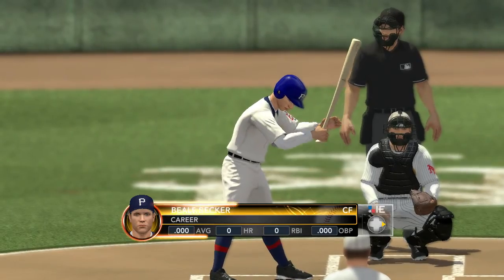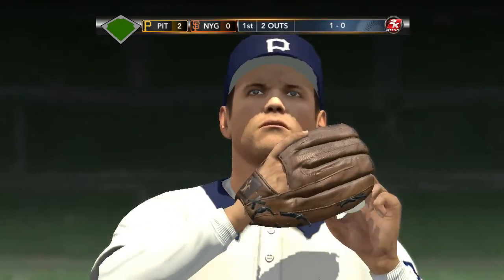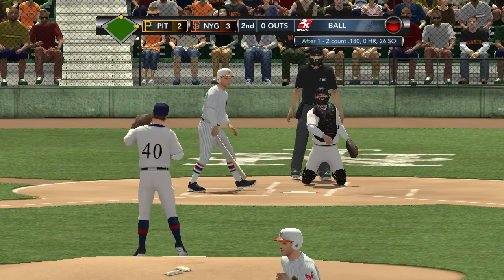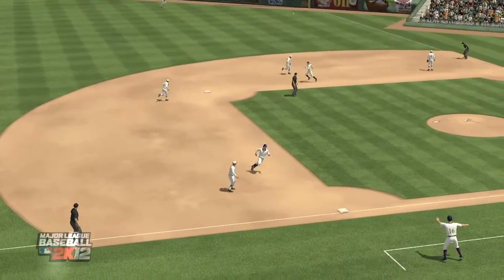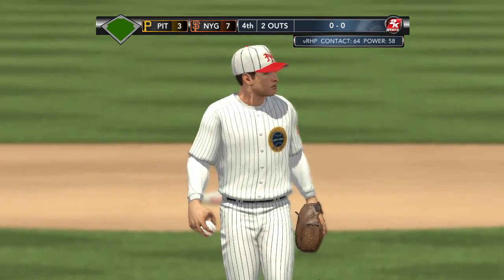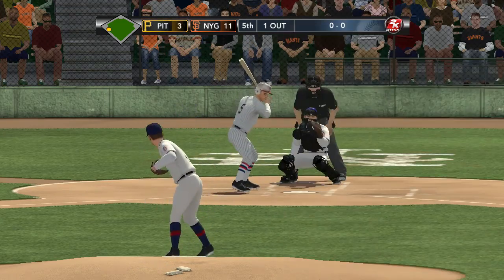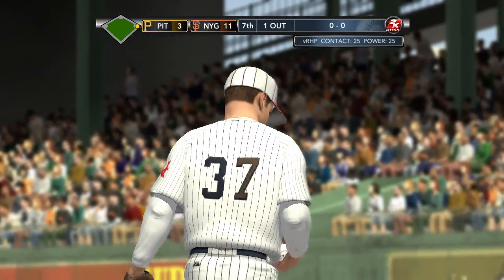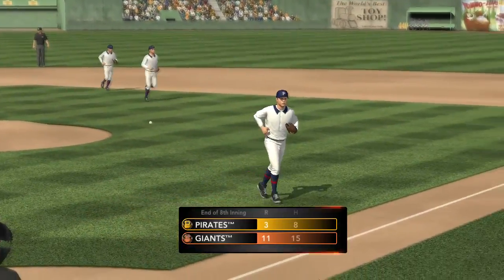The Year In Baseball : 1908 - Ep 4 - Pirates @ NY Giants (MLB 2K12 nmoore81 Rosters from mvpmods)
We're back at the Polo Grounds in Manhattan for the 2nd week in a row, as Honus Wagner and the Pittsburgh Pirates are in town to face off against the Christian Gentleman, Christy Matheson, and the New York Baseball Giants.